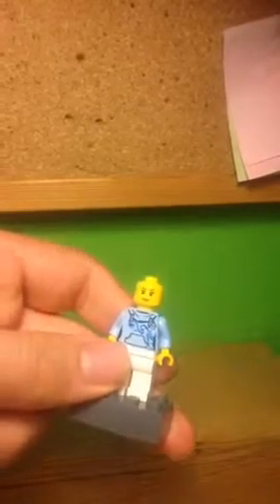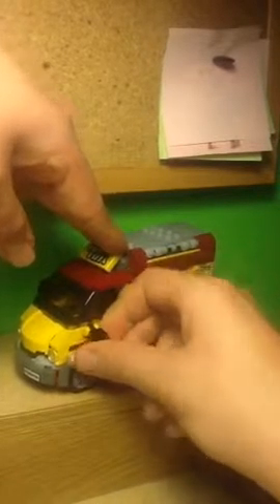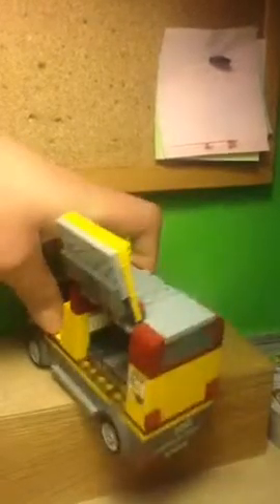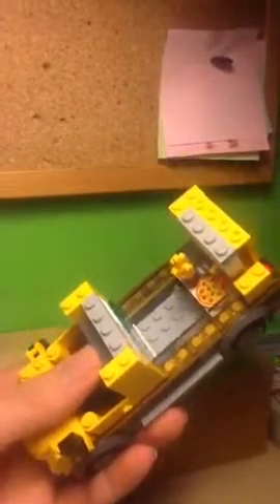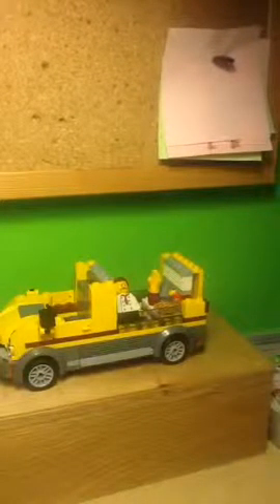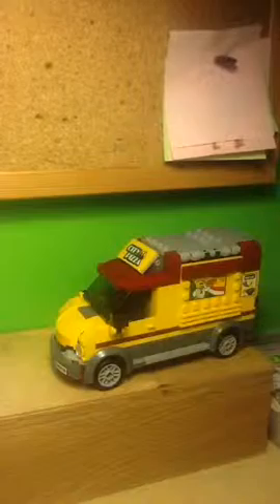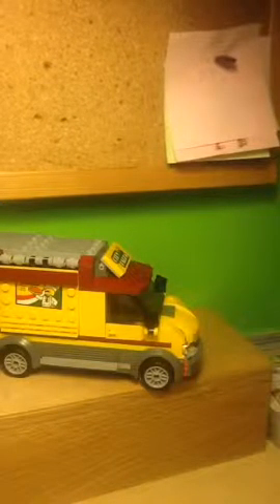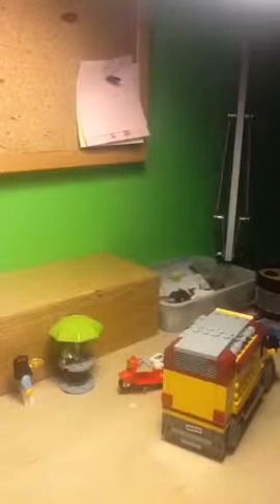Lego city pizza van 60150 review